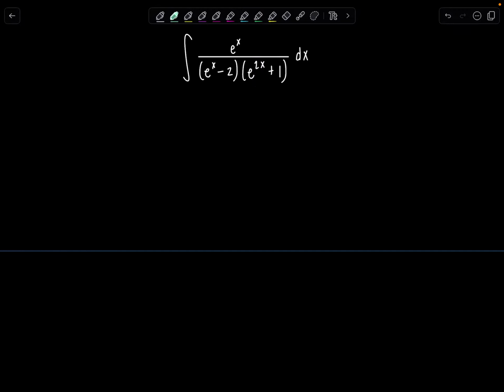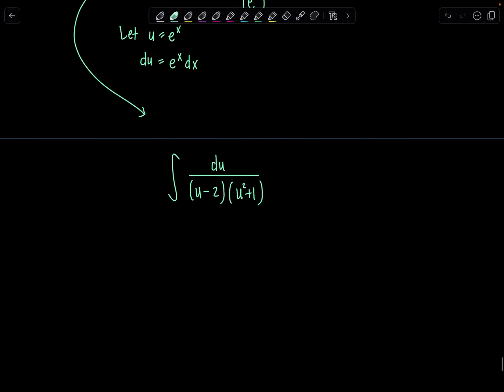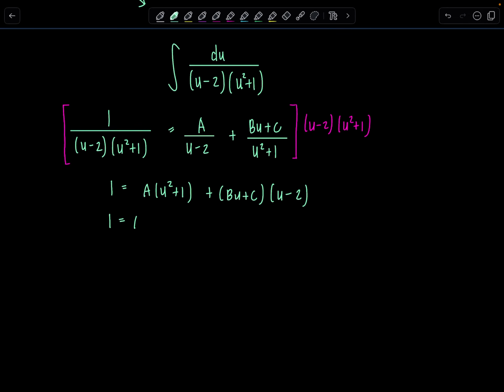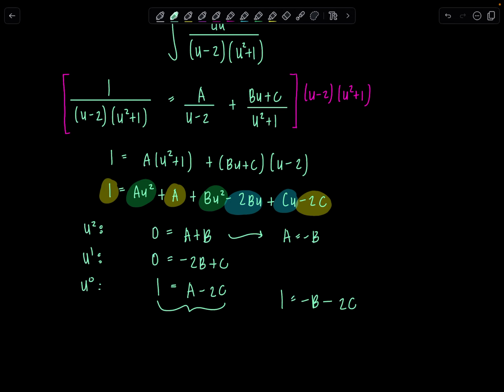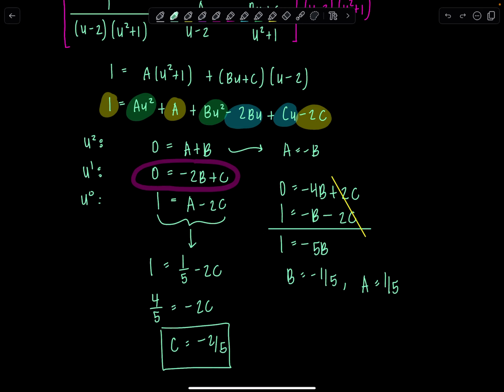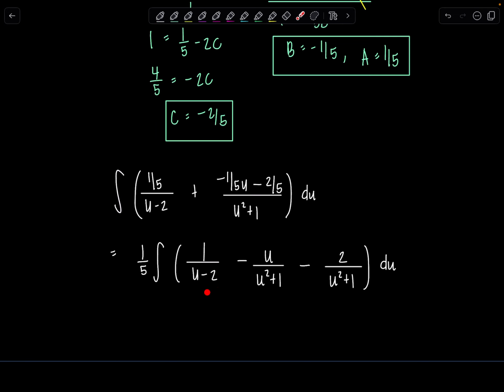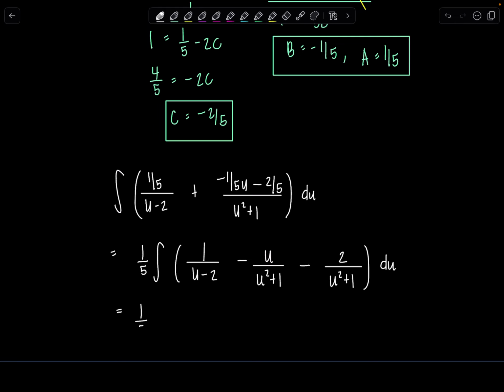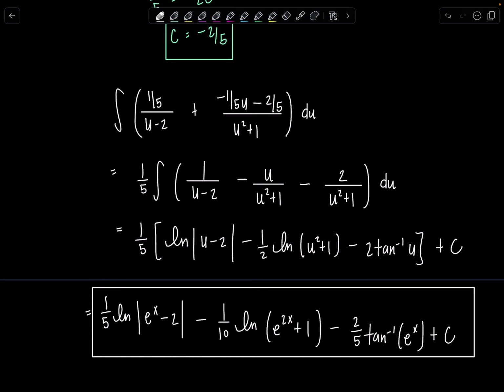Integral of the Day 8.12.24 | Calculus 2 Integration Tutorials | Math with Professor V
Here's your latest Integral of the Day! It involves using multiple integration techniques, and I think it would make for an excellent exam question. Did you use a different approach? Do you like integrating rational functions?

xoxo,
Professor V

I'm also an Amazon influencer, so feel free to support and shop: